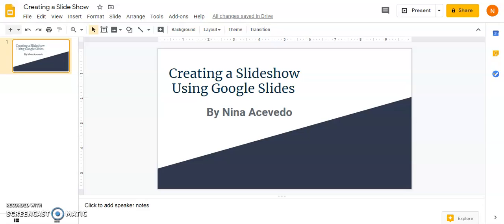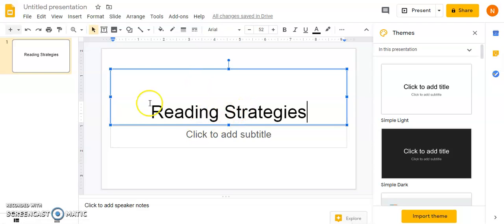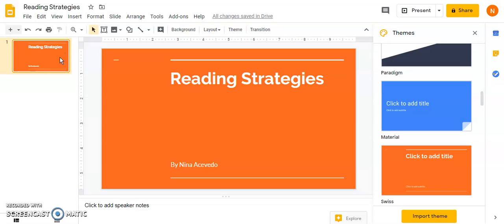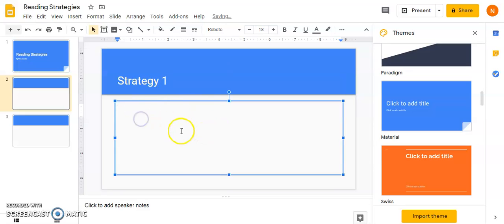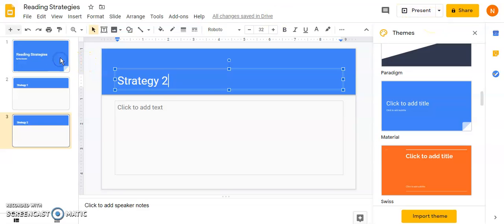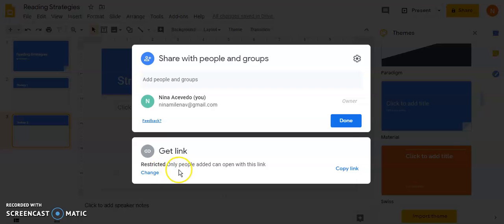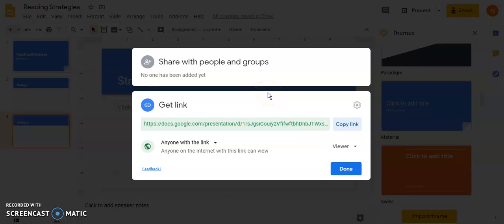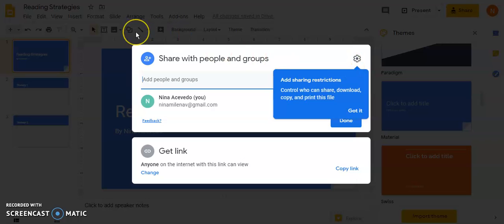Creating a Slide Show Using Google Slides and Sharing Them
In this video you will learn how to create a Google Slide and Share it with anyone.